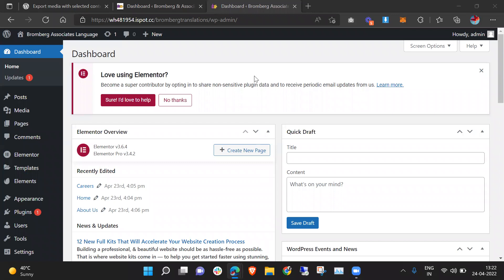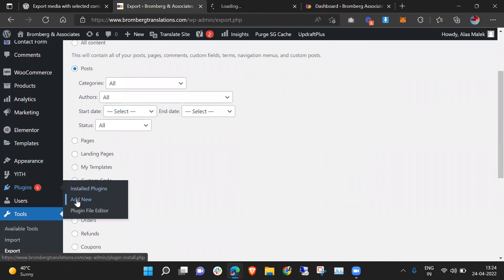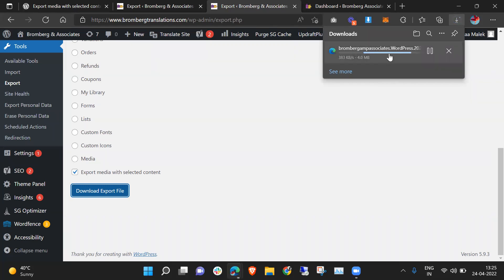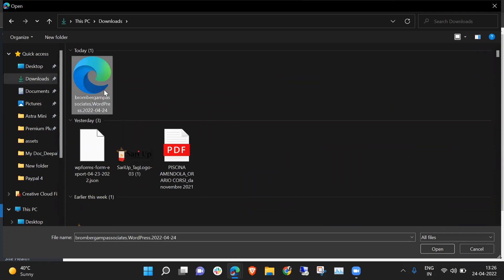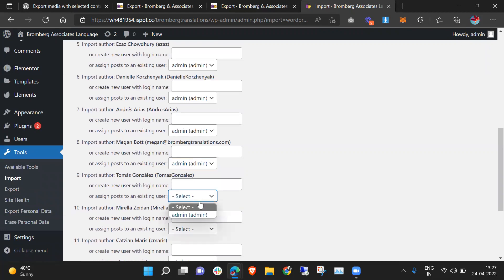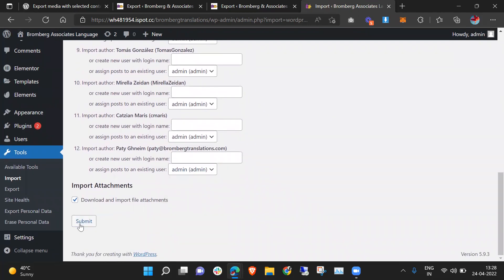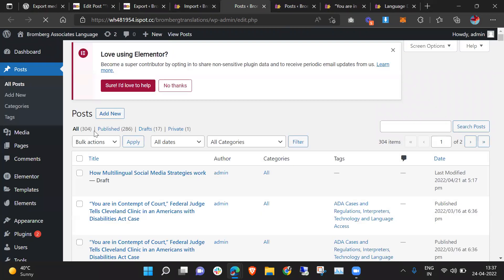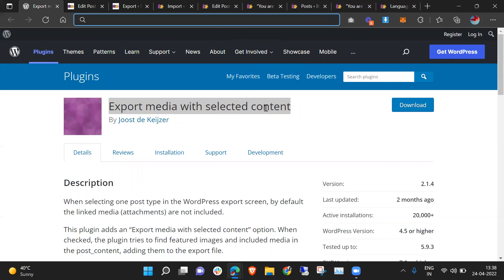How to Import and Export WordPress Posts with Images 2022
Want to import posts and media from another WordPress site? In this video, I will show you how to do it.

This video will show you how to export and import WordPress posts with images in just a few minutes!